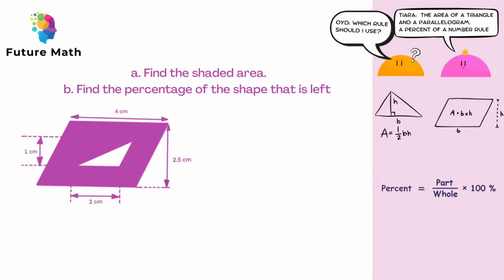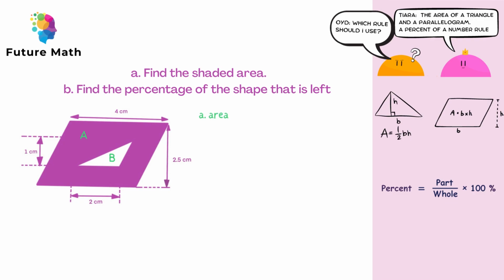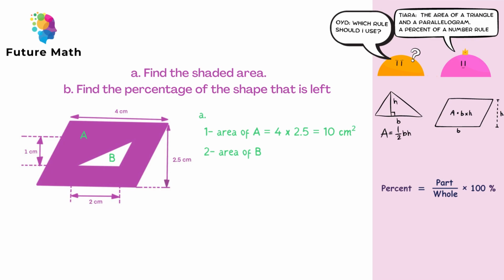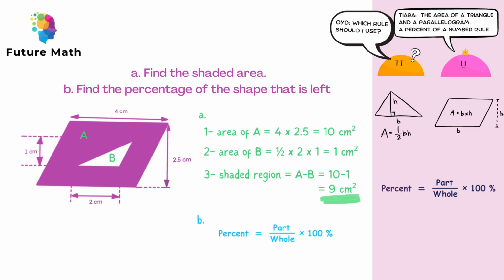COMPOUND SHAPES AND PERCENTAGE!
A video revising the techniques and strategies for working with Problem Solving with Compound Shapes and percentage (Foundation and core).

This video is part of the Geometry module in GCSE maths, I will upload other videos soon to continue with the series.

🔔I help you to get a top grade in GCSE maths with one to one online tutor.

Questions: AQA GCSE Maths Higher-Oxford